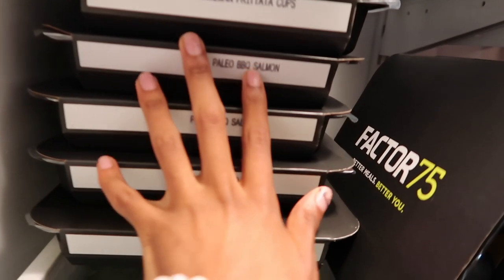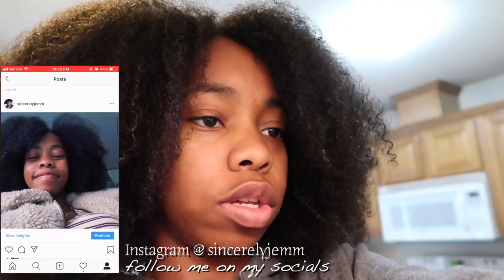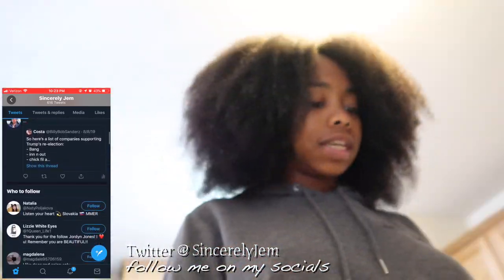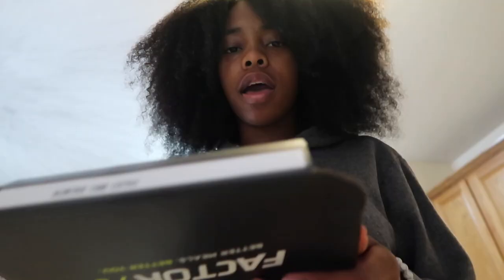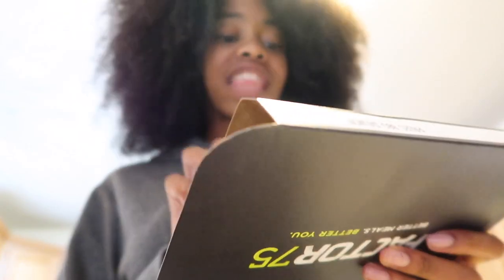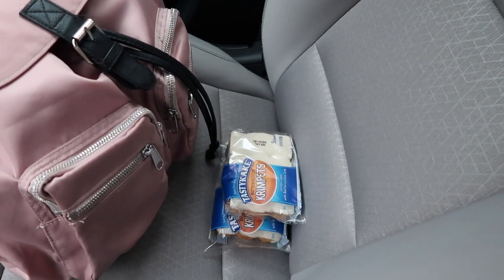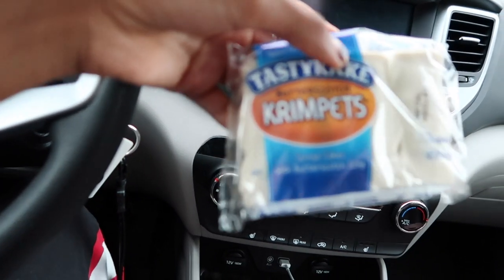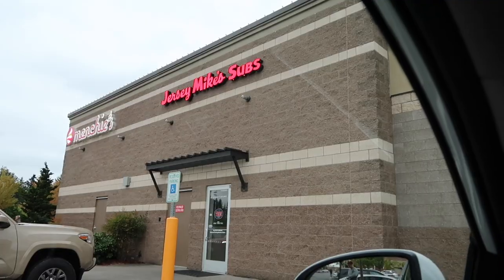What I Eat in a day: Factor 75 edition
{  G E A R  } Final Cut Pro
▸ camera |G7x Mark ll

I’m Jem, a goofball sharing everything about my life with you.

Here you will find, vlogs of my everyday (boring life), my love for God, new things I am learning, my passion for happiness, creativity, and living a healthy lifestyle.